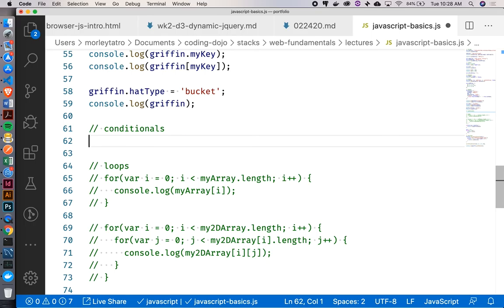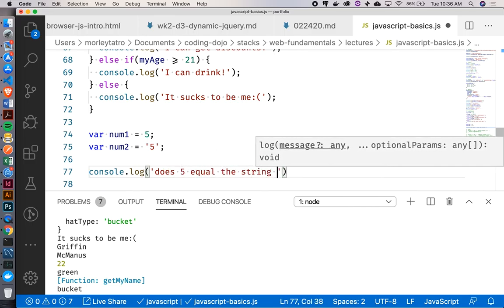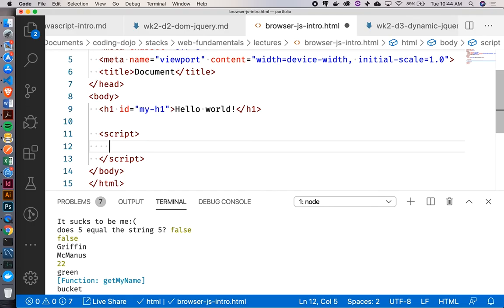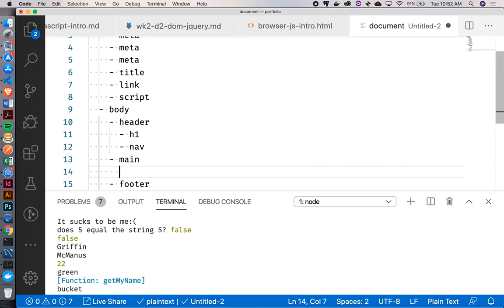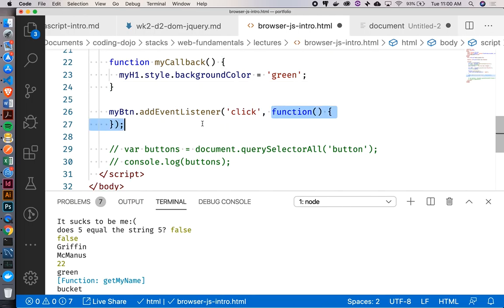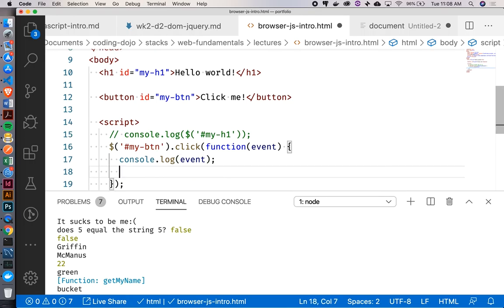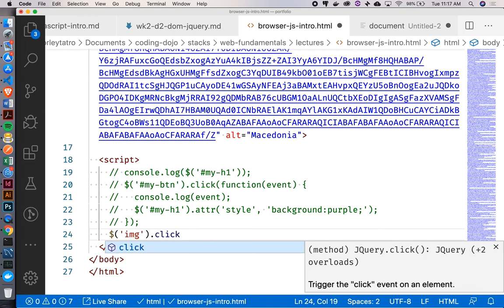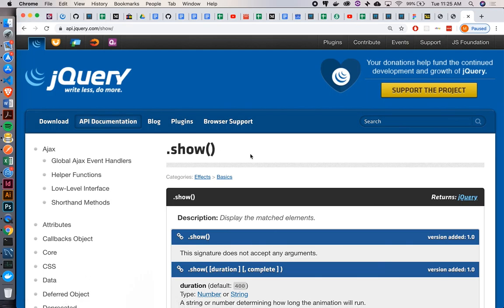Week 2, Day 2 - JS DOM and jQuery Intro